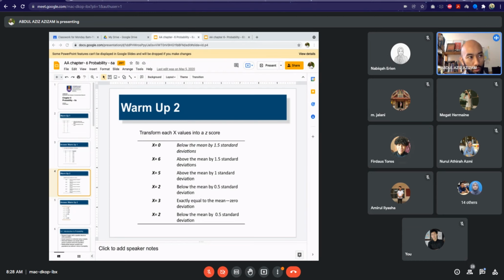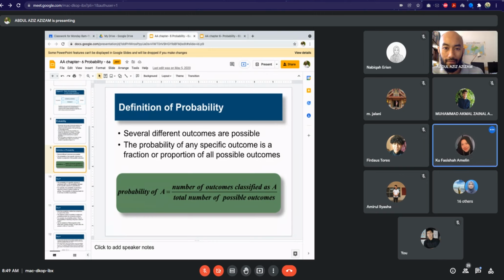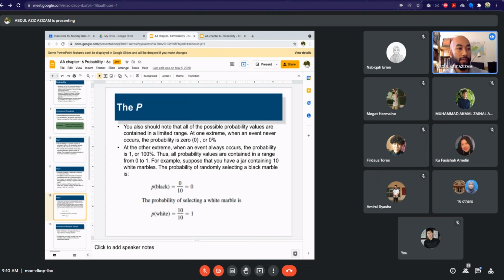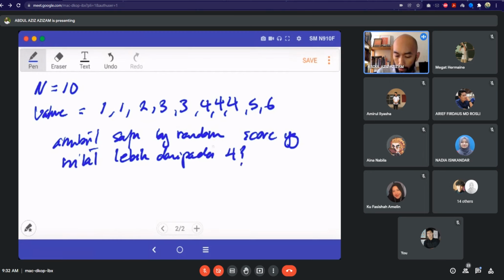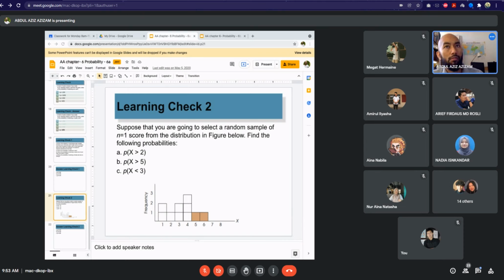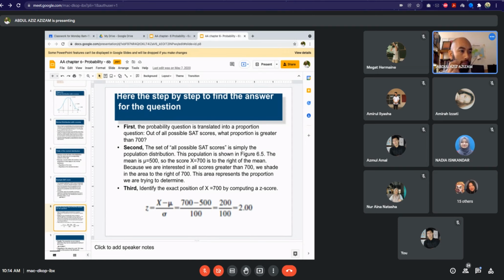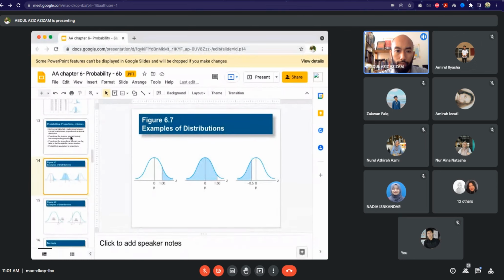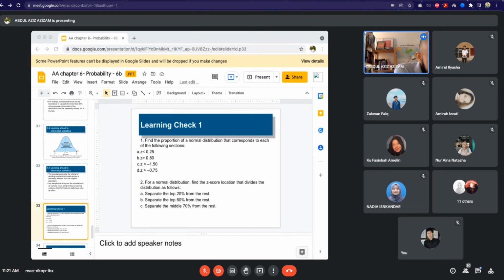Statistic Class 29/11/2021